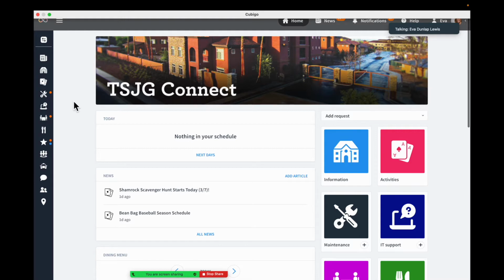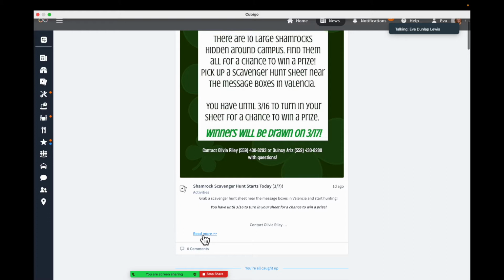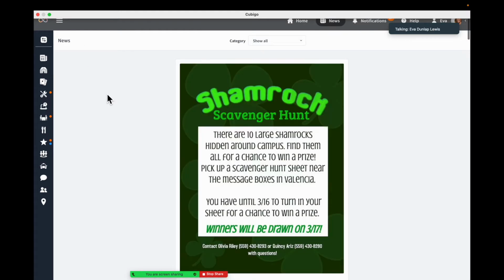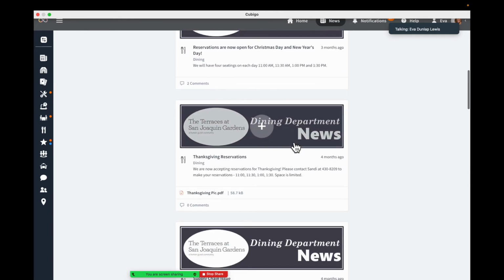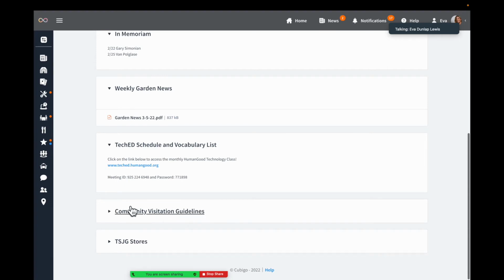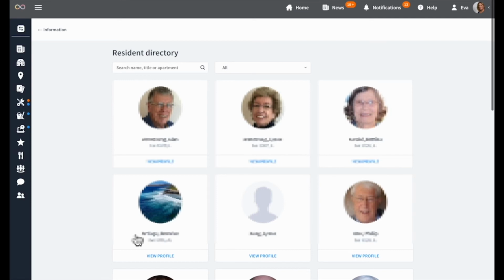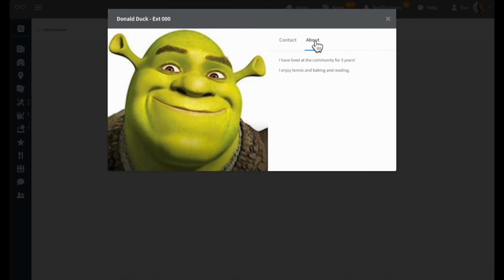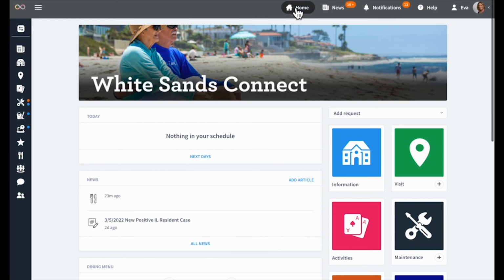1 TSJG Connect Information & Newsfeed